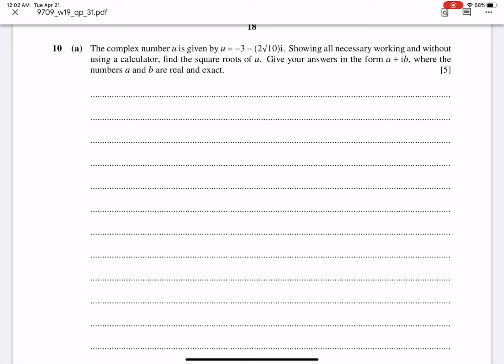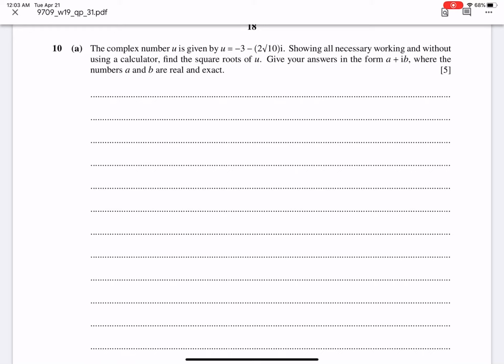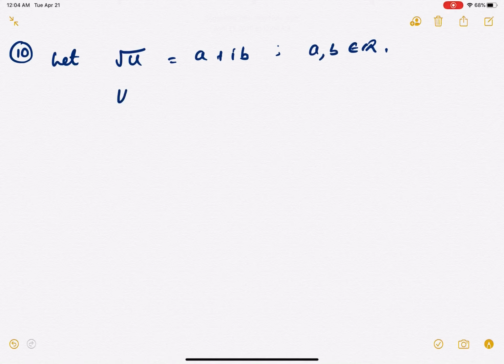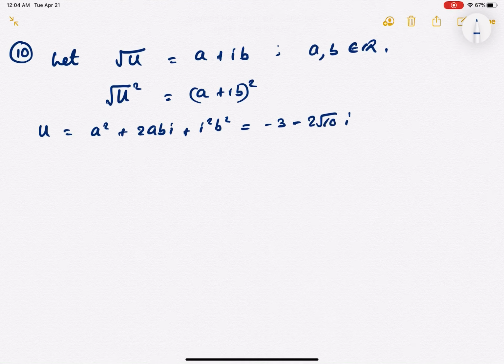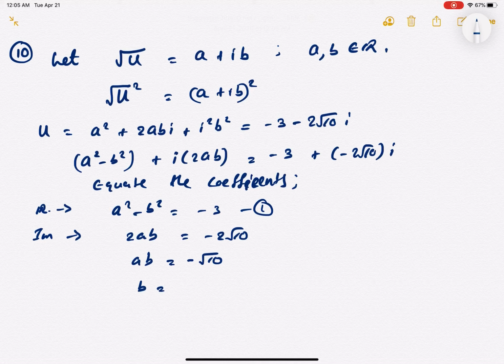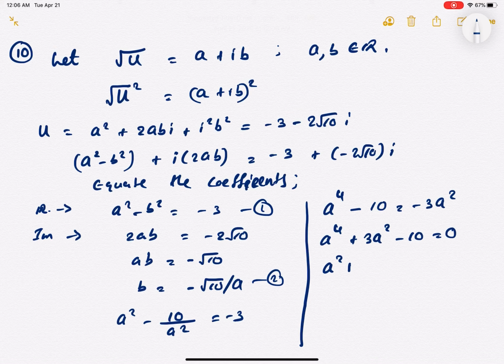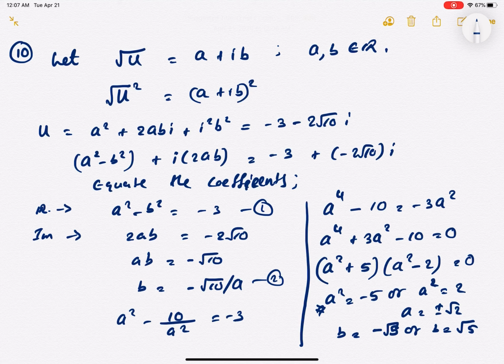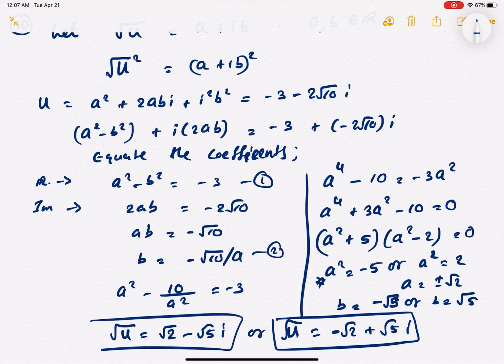Complex numbers model question